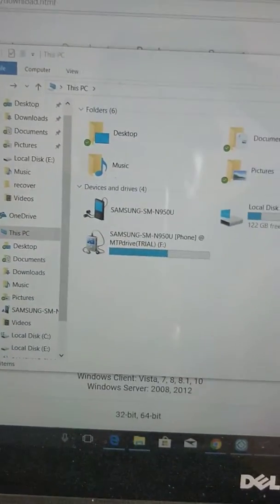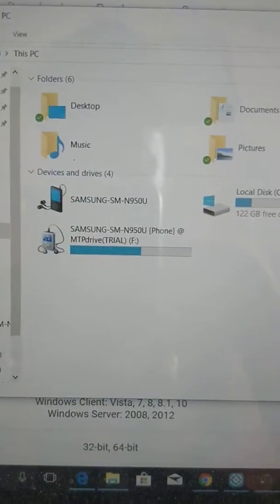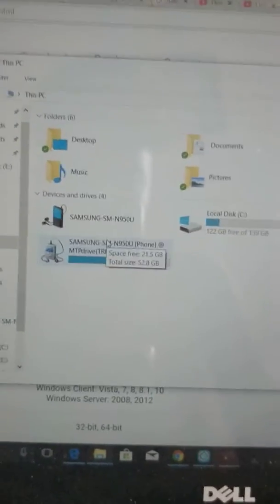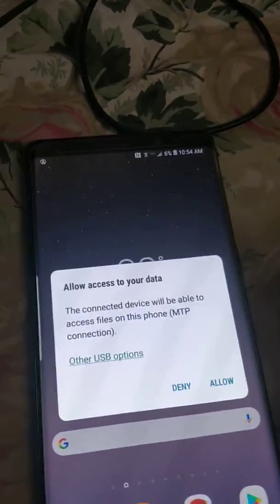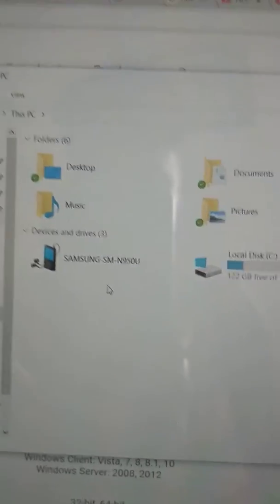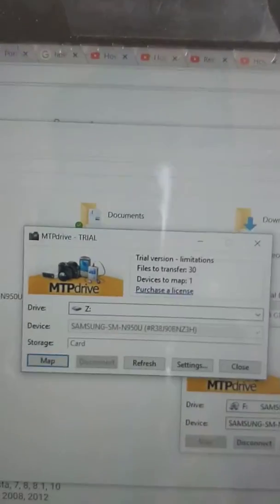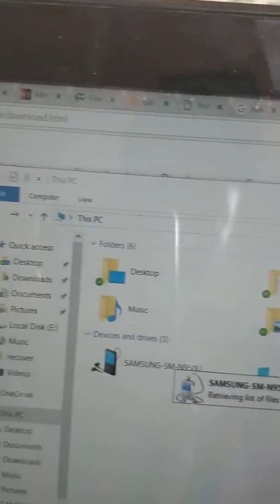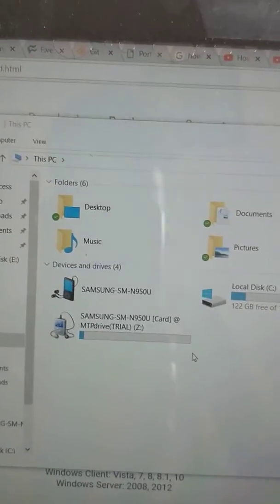How to Connect Your Android Phone as a Removable Storage letter D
The most common problem you face if you want to mount your android phone as removable storage or as drive e.g D or E
So in order to do that first of all you have to download this software
Now after downloading, install it
After that connect your android device to your laptop or pc via data cable
After connecting make sure you change the connection option to mass storage or enable mtp, normally it is set to charging by default  ( I have used Samsung Galaxy Note 8, I just have to enable mtp, it might differ from device to device, after connecting your device pull down your notfication bar there you will see usb option and change it to mass storage or anything similar )
After that you will see it on your computer as storage device but it is not mounted as drive ( like D or F )
Now start the software you downloaded above ( it normally detects and do everything on its own you just have to click on map and  you are good to go)
dun forget to give thumbs up and comment if you have any troubles